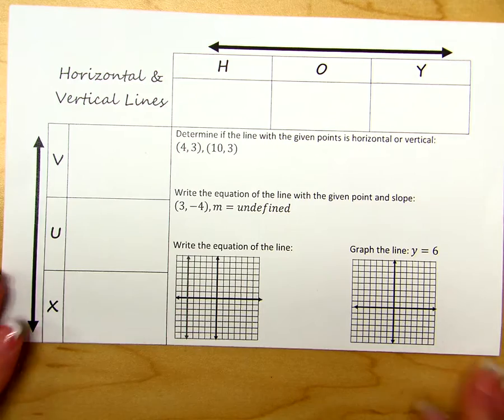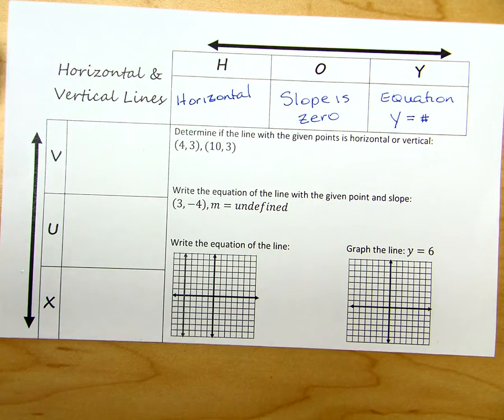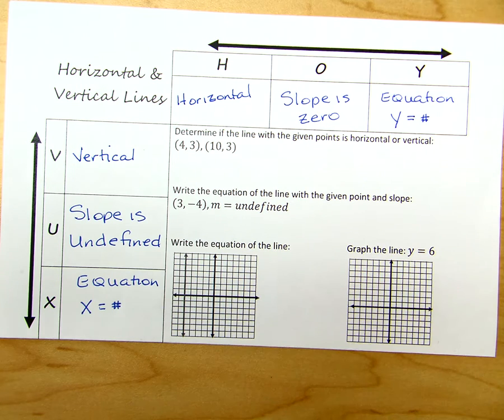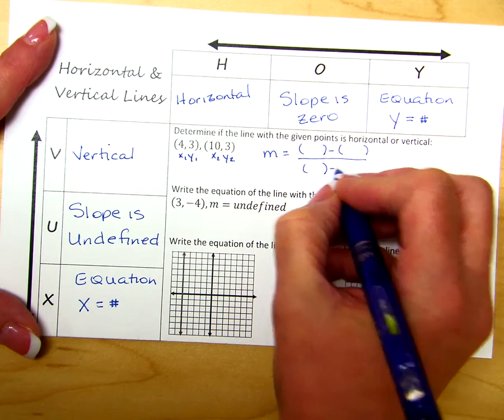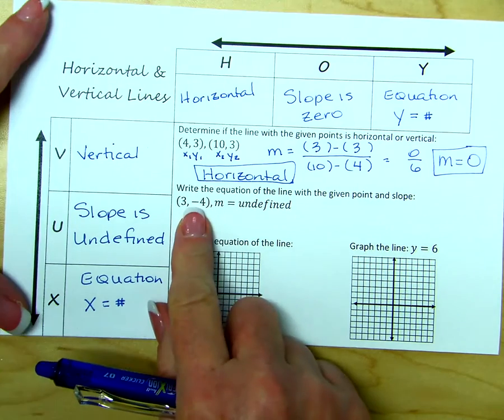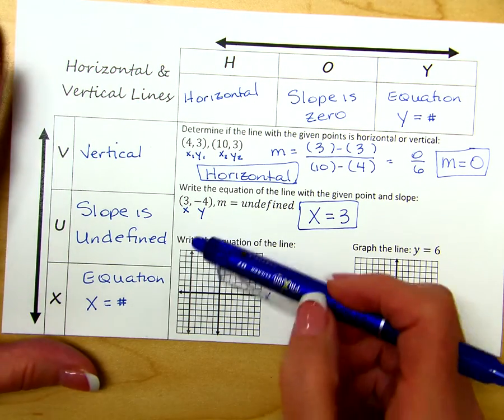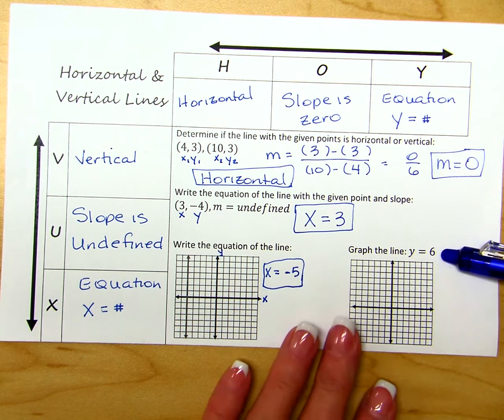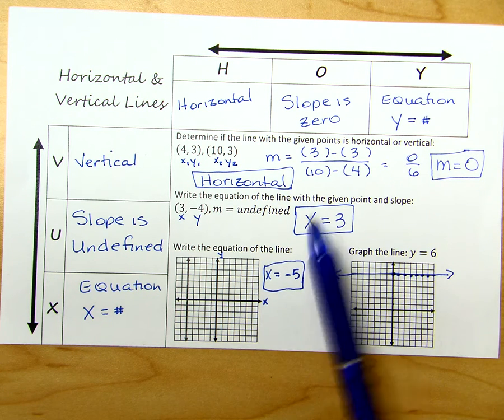Horizontal and Vertical Lines